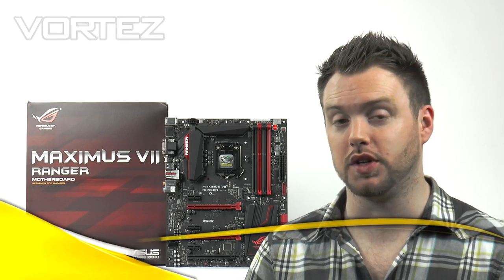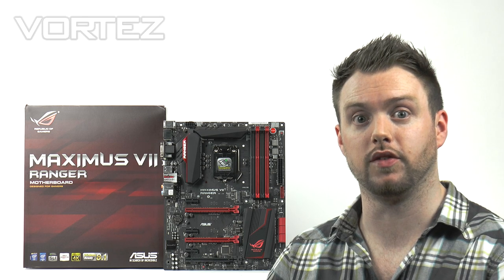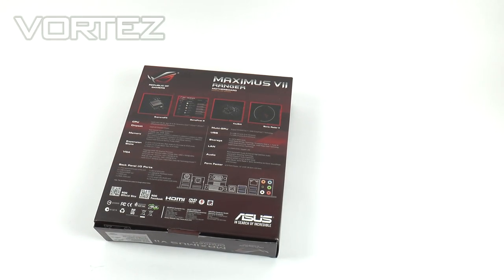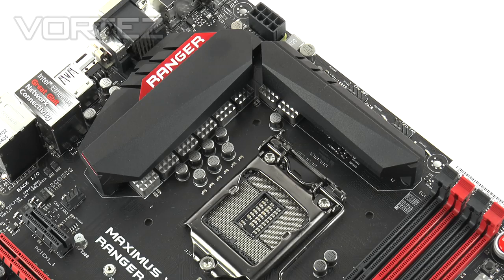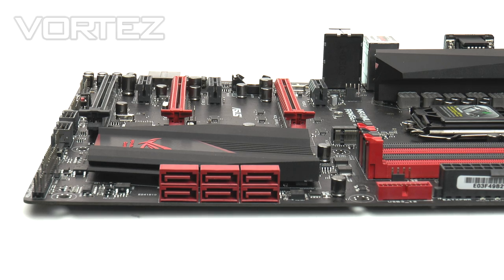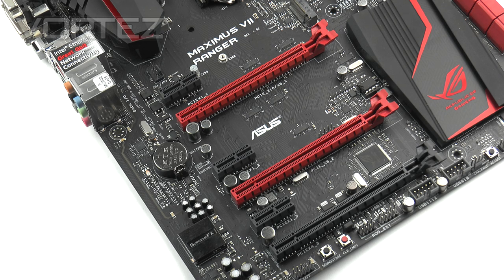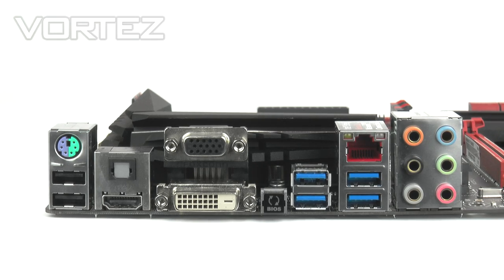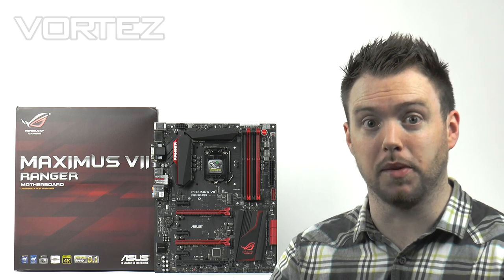ASUS Maximus VII Ranger Review [HD]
A video review of Republic of Gamers Maximus VII Ranger. Full review (with performance)